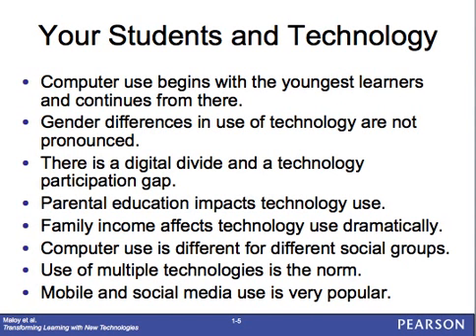EME 2040 - Chapter 1 Video Lecture